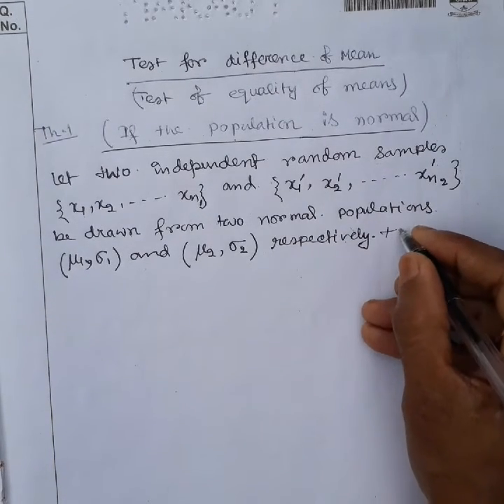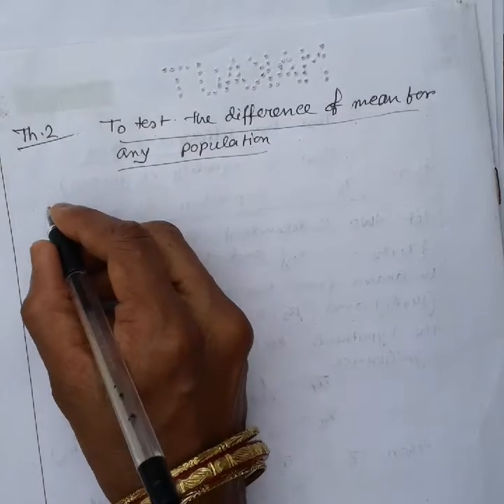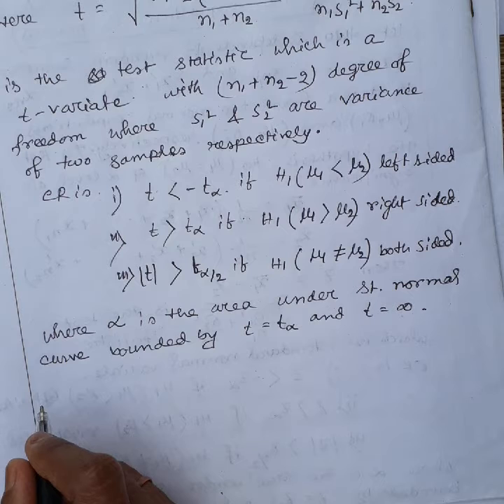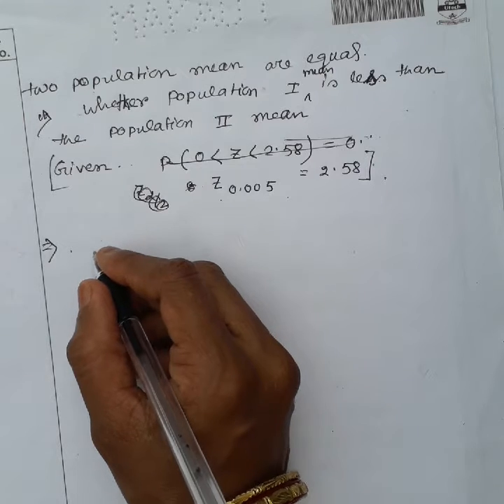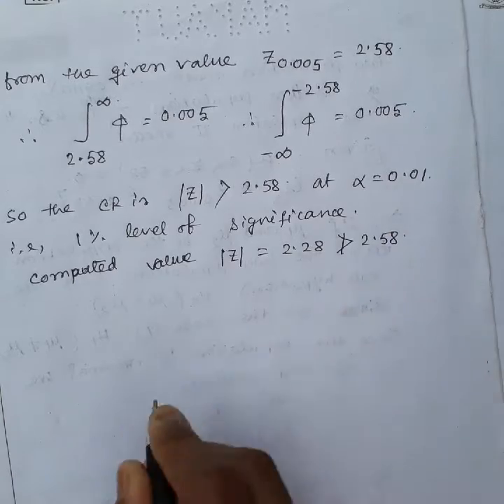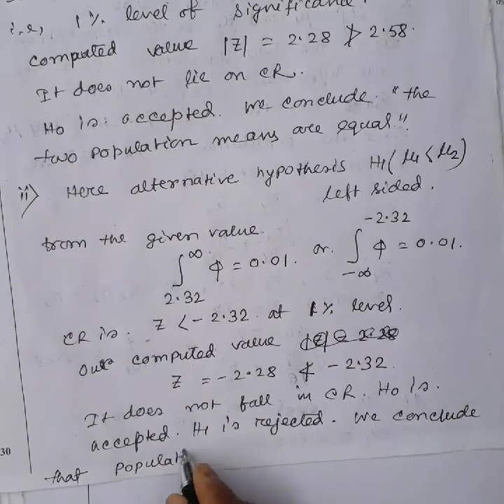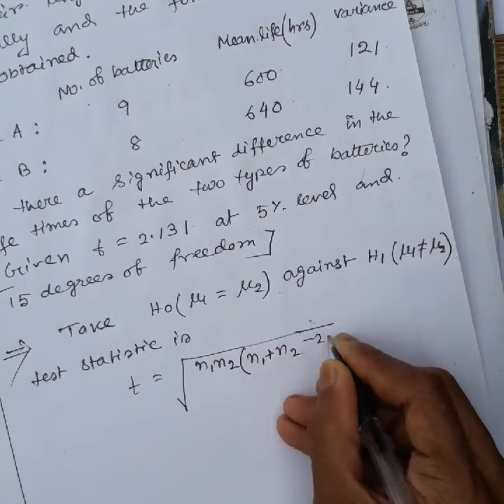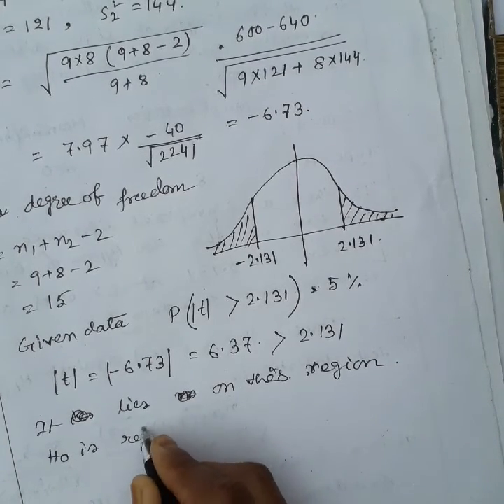Engineering Mathematics 2A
Small Sample test of Significance: test for difference of mean by Sarama Malik Das Assistant Professor of Mathematics